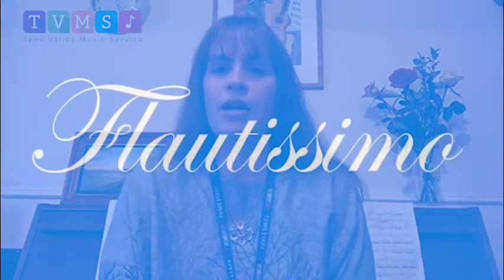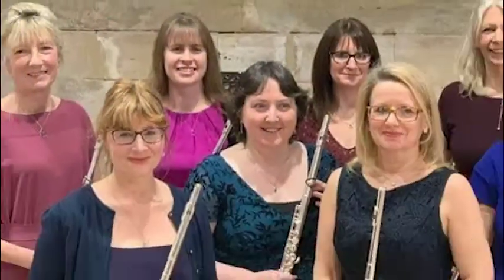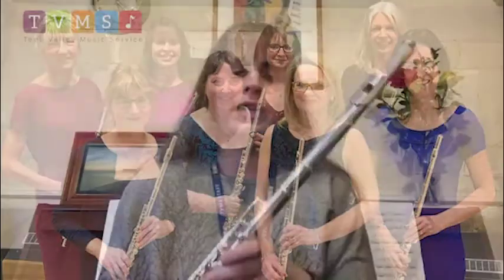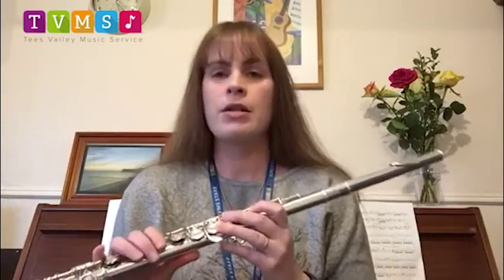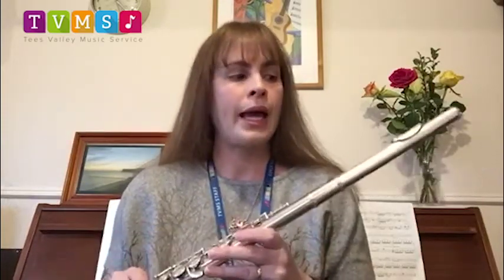An Introduction to Woodwind - Demonstration by Mrs Taylor